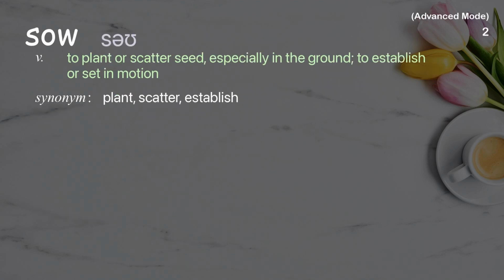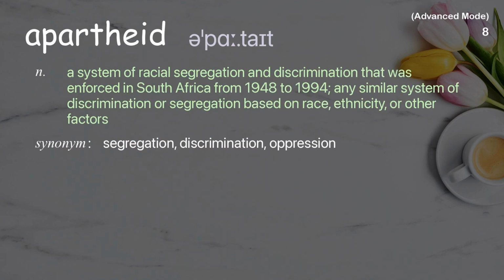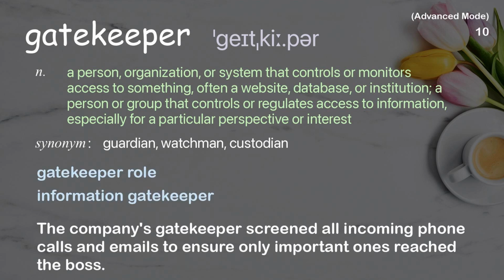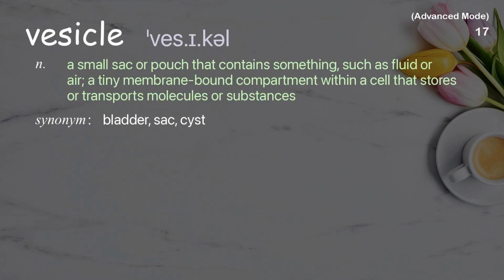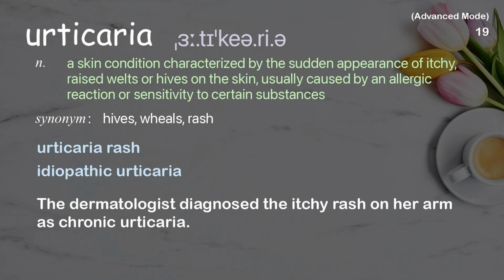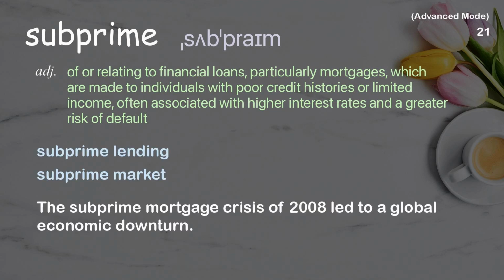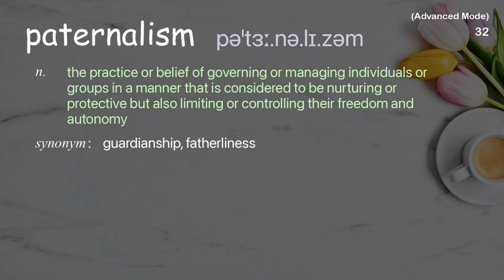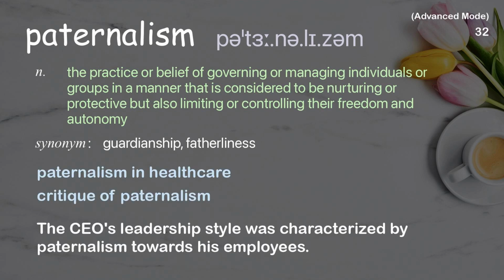33 Advanced Academic Words Ref from "Sandra Fisher-Martins: The right to understand | TED Talk"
■PLEASE NOTE

■Reference Source
Sandra Fisher-Martins: The right to understand | TED Talk